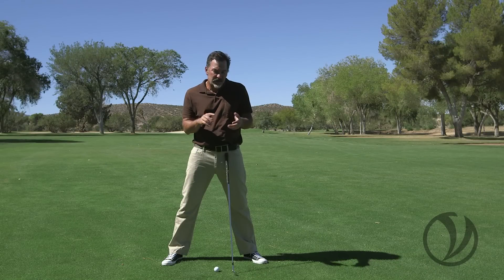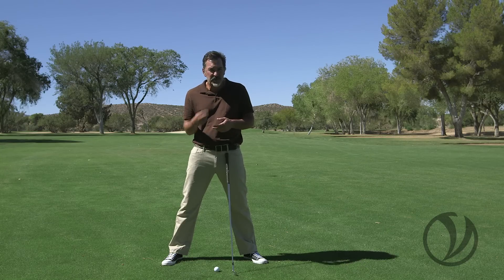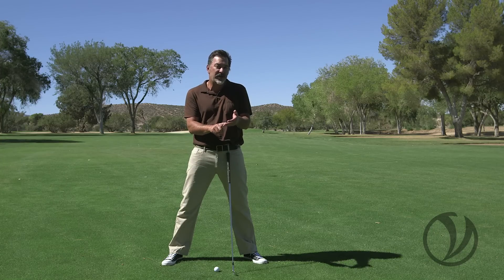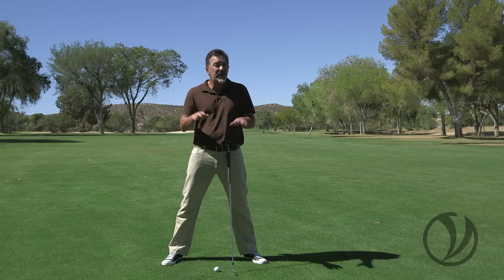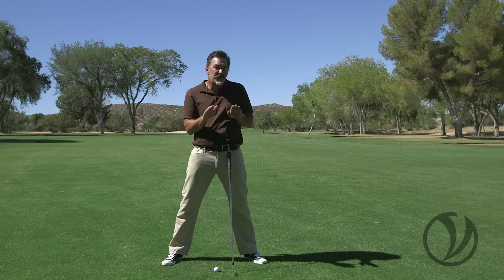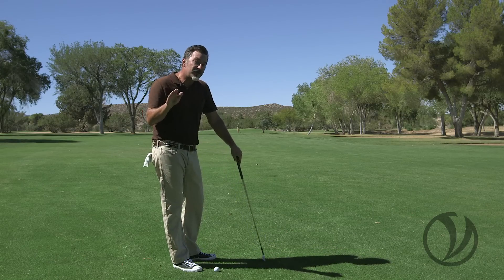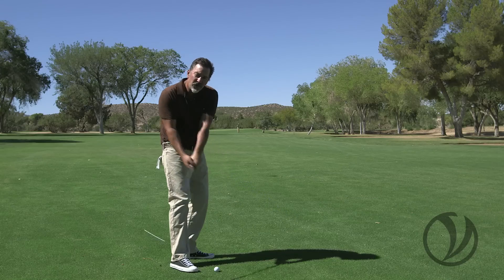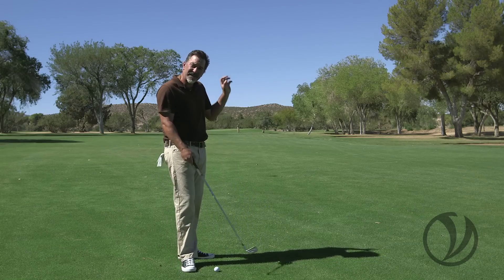Why You Shouldn't Hit Driver on the Upswing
Popular instruction asks you to hit driver on the upswing to reduce spin on the ball for distance. This is because the popular swing creates too much spin on the ball to begin with...make this swing and you'll only need one swing through the bag.

Read about all things golf on Jim's free BLOG !